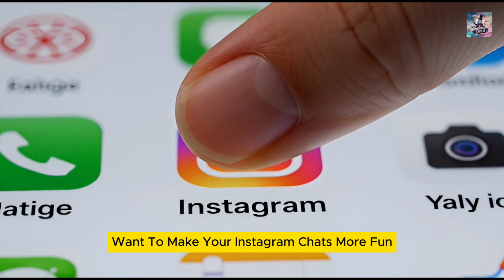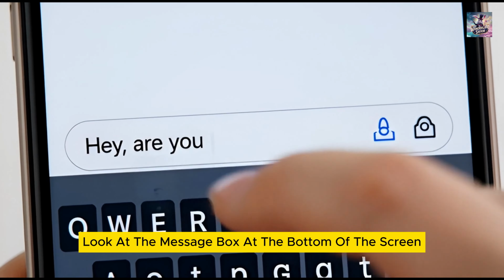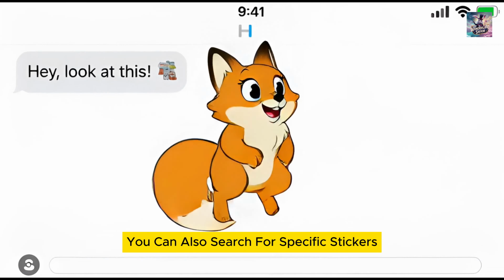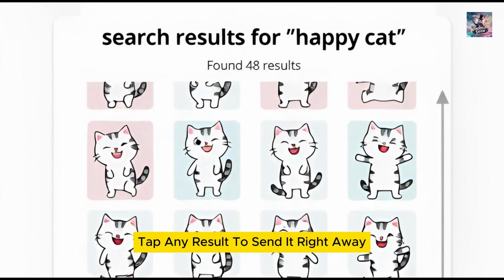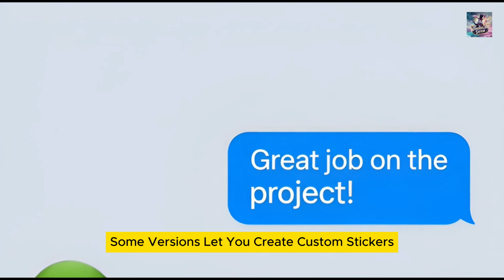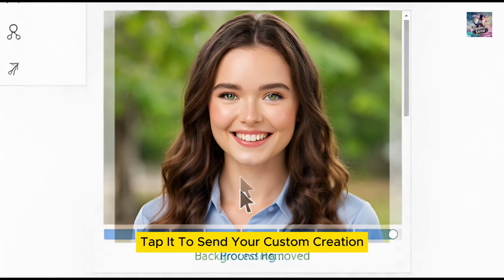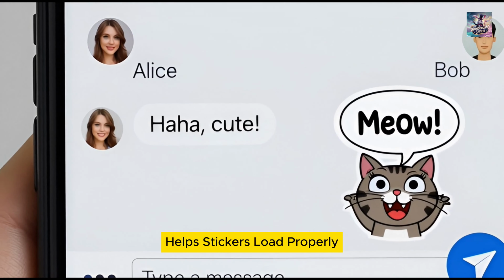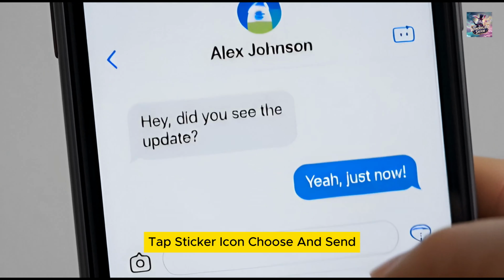How To Add Stickers In Instagram Chats (2026) | Send, Search & Create Custom Stickers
How To Add Stickers In Instagram Chats
Want to know how to add stickers in Instagram chats? In this step-by-step tutorial, I’ll show you exactly how to send stickers in Instagram DMs, search for animated GIF stickers, and even create custom stickers directly inside the Instagram app. Whether you’re using Android or iPhone, this guide covers everything you need to make your Instagram messages more fun and expressive.

You’ll learn how to open Instagram chats, access the sticker panel, search for trending stickers, use GIF reactions, and save your favorite stickers for quick access. I’ll also show you how to create custom stickers from your photos using Instagram’s automatic background cutout feature. If your sticker option is missing, I’ll explain how to update the app and fix common issues.

This video is perfect if you’re searching for:

how to add stickers in Instagram chat

how to send stickers in Instagram DM

how to use GIF stickers in Instagram messages

how to create custom stickers on Instagram

Instagram chat sticker not showing fix

Follow along and make your Instagram conversations more creative and engaging!